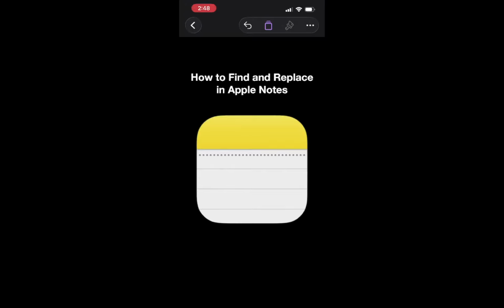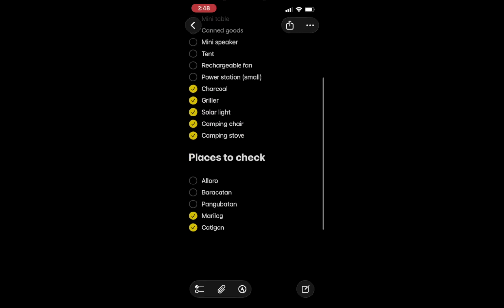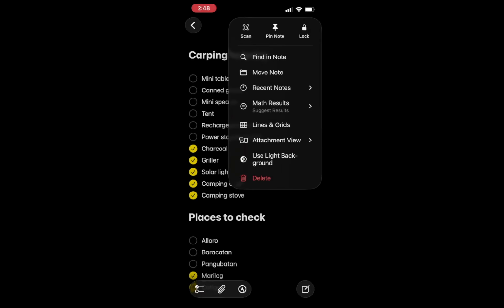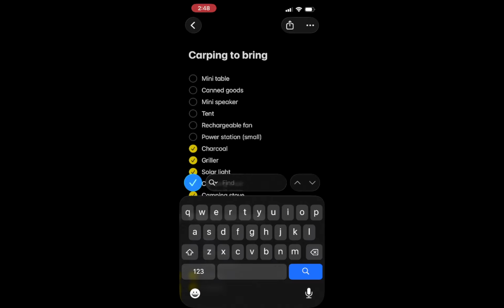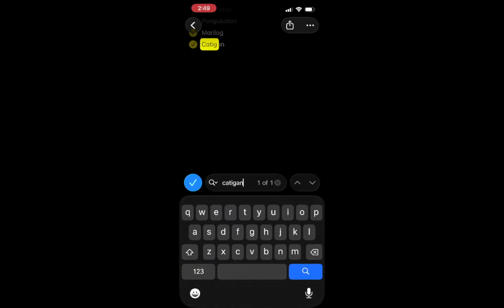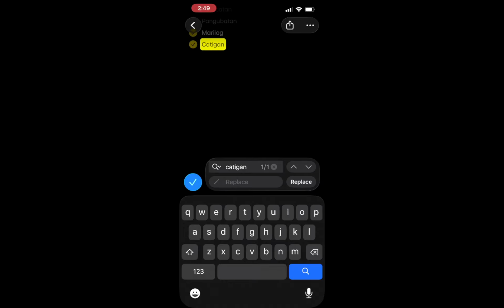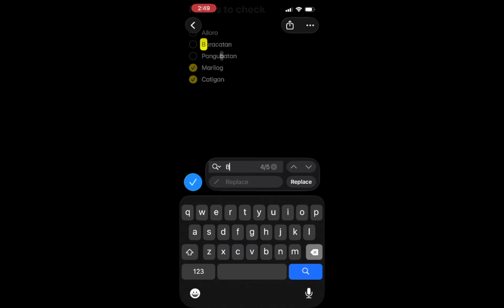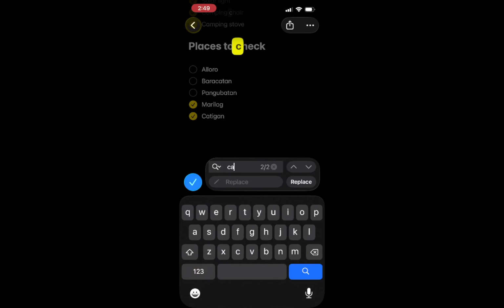How to Find and Replace in Apple Notes [2026 Full Guide]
How to Find and Replace in Apple Notes

Unlock the full potential of your Apple Notes with our easy-to-follow guide on how to Find and Replace! Whether you're editing a lengthy note or simply correcting a few words, this powerful feature can save you time and keep your notes organized. In this video, we’ll walk you through the steps to locate your desired note, access the Find function, and effortlessly replace text in just a few clicks. We'll also share tips to ensure your edits maintain the clarity and coherence of your original content. Plus, discover how to effectively utilize the Replace option for bulk changes! Don’t miss out on enhancing your note-taking experience—watch now and streamline your Apple Notes editing process.